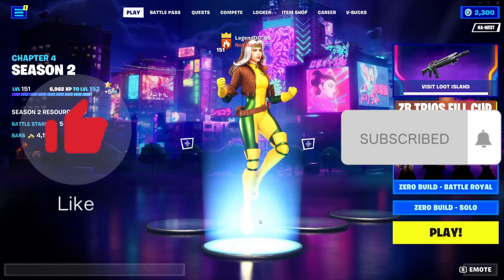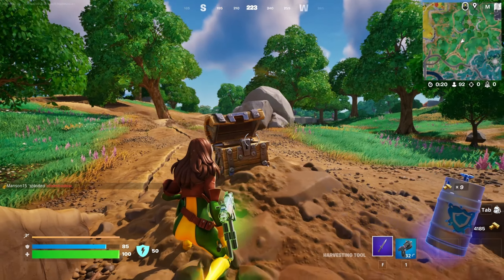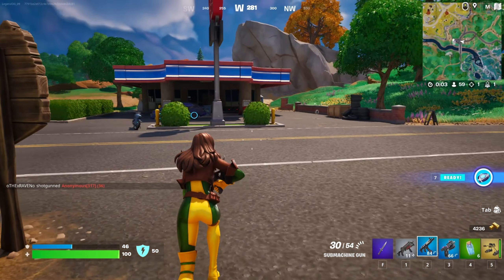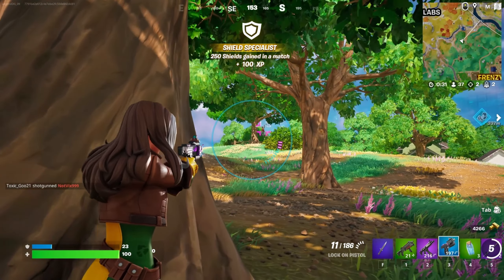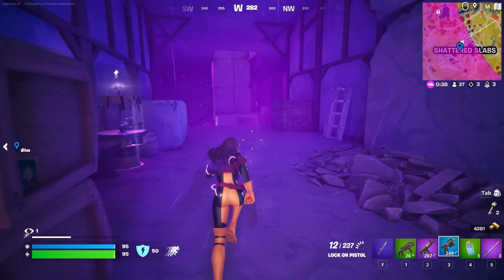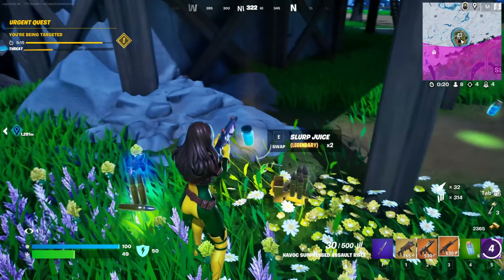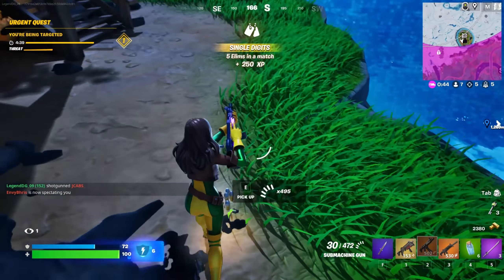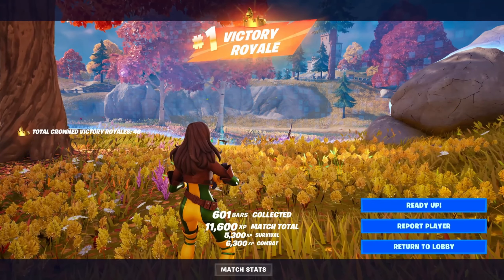THE *NEW* BEST SMG IN FORTNITE!